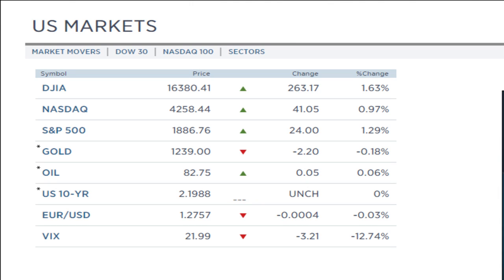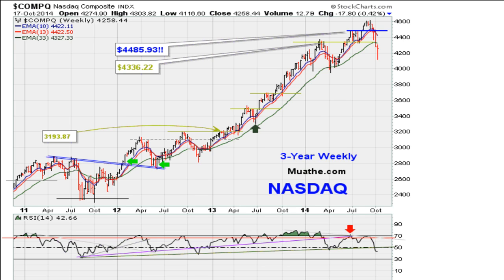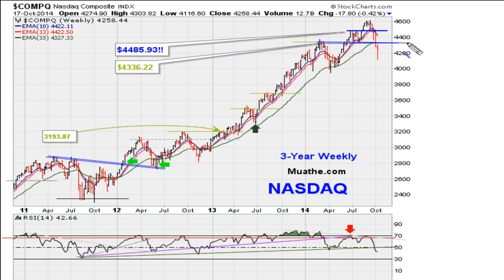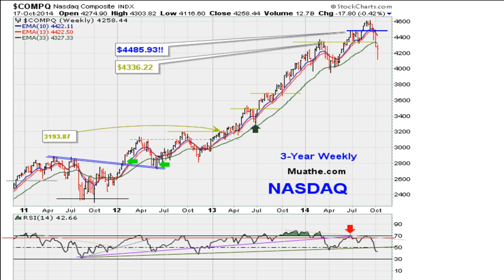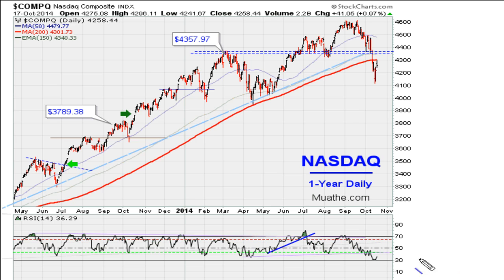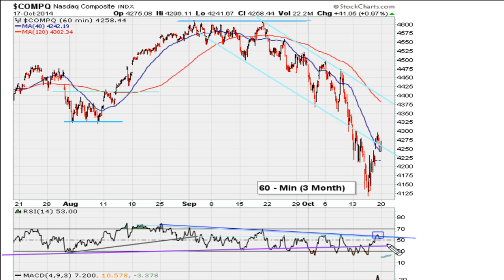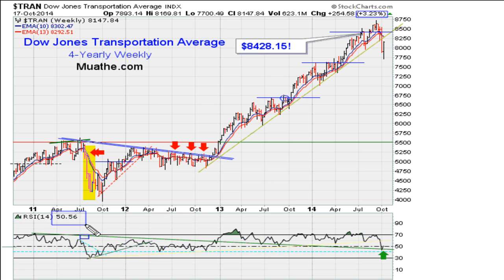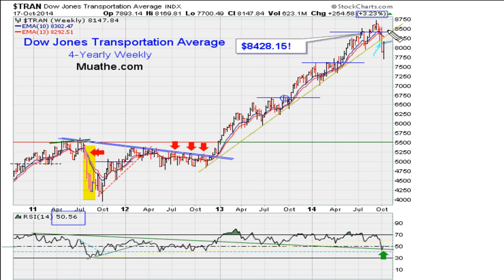Weekend Market Analysis 10/18/2014 [ Public ]